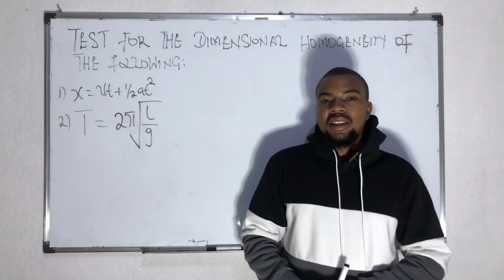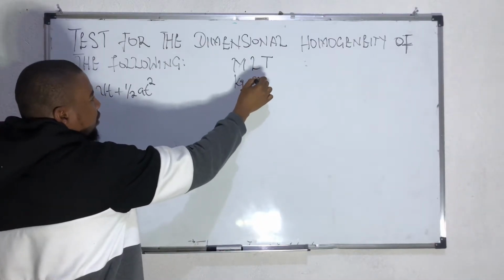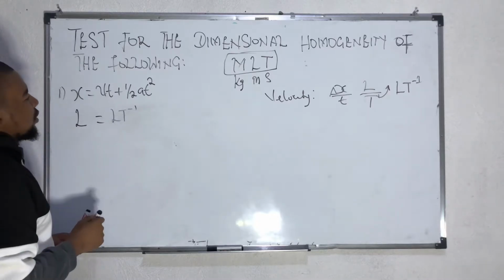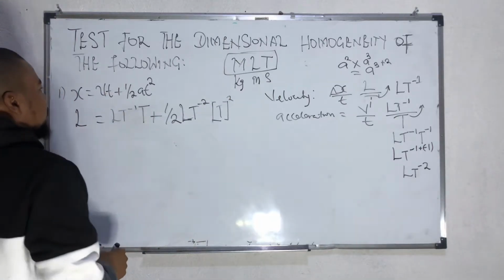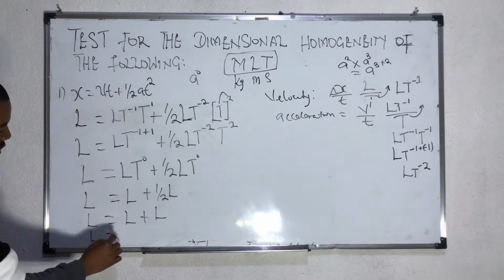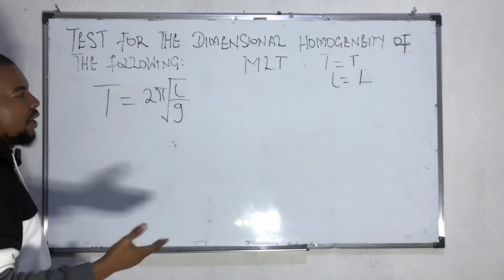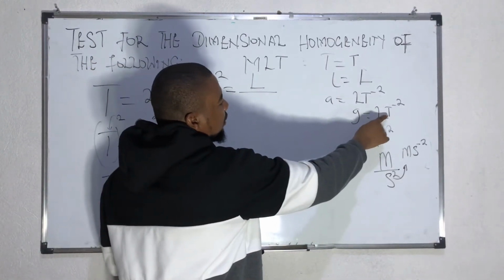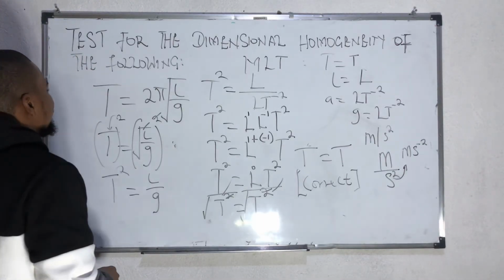Prove that the Time Period of a Simple Pendulum is dimensionally correct